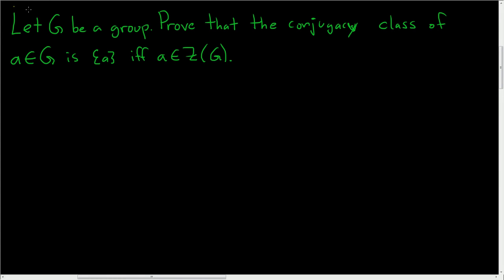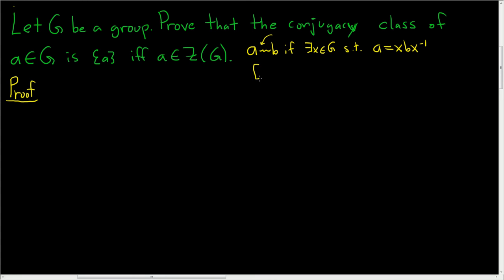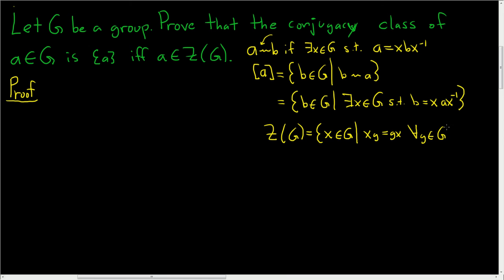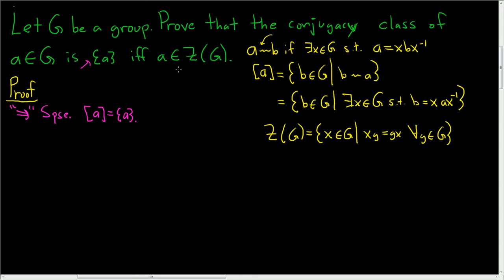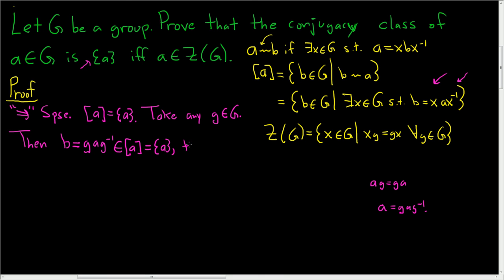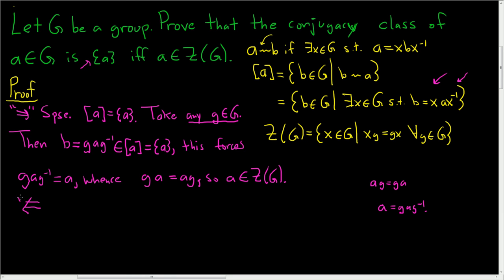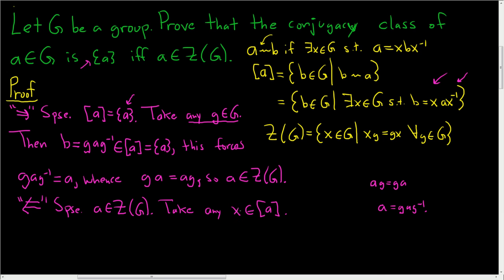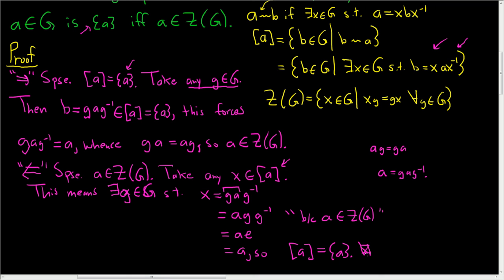The Conjugacy Class is of a is {a} iff a is in the Center of the Group Proof